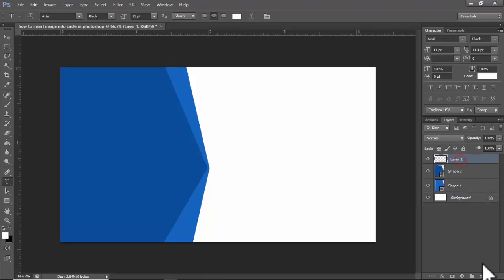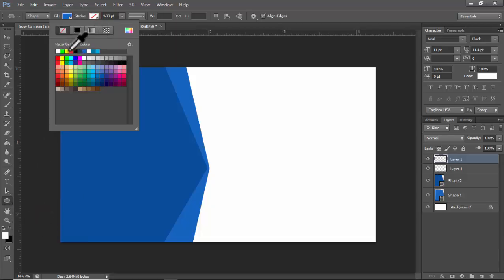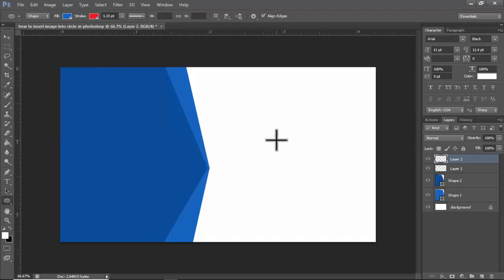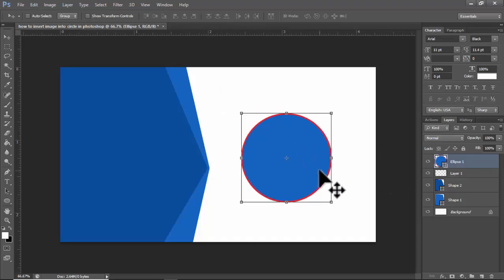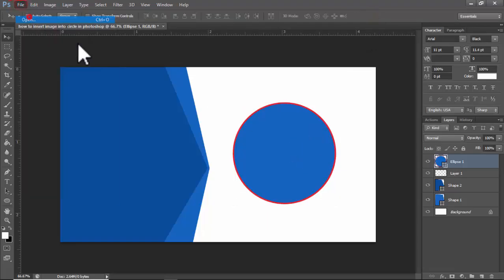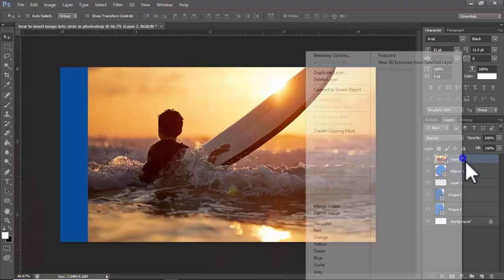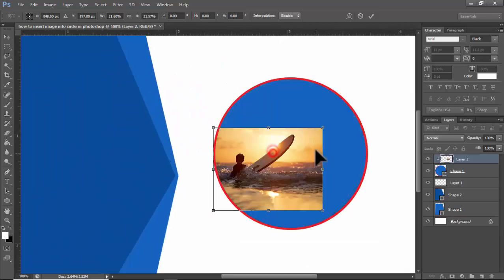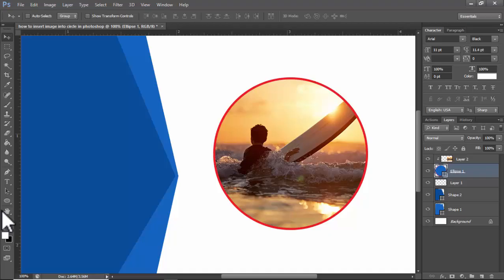how to insert image into circle in photoshop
In this video : how to insert image into circle in photoshop